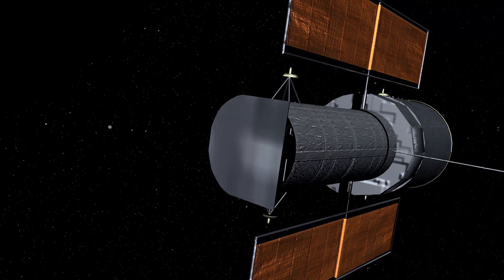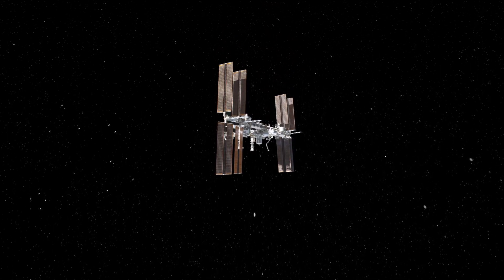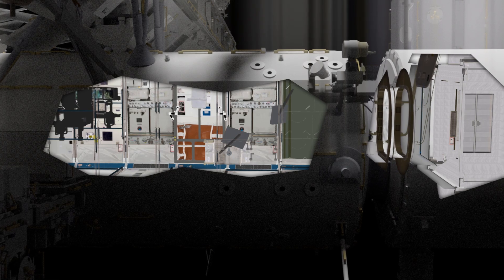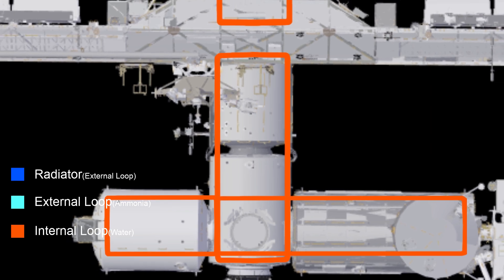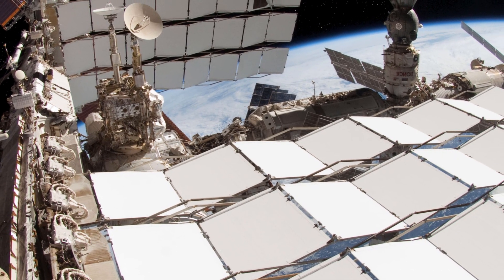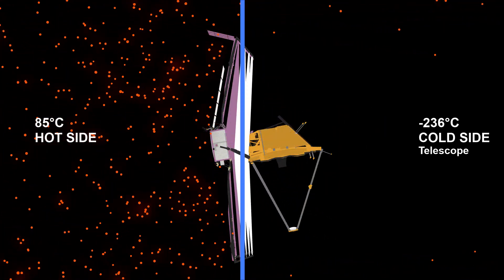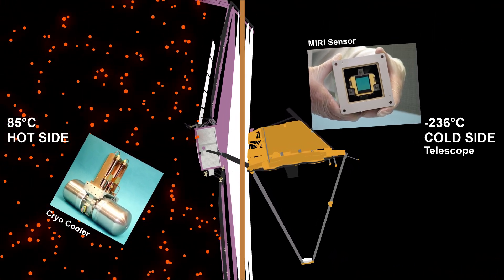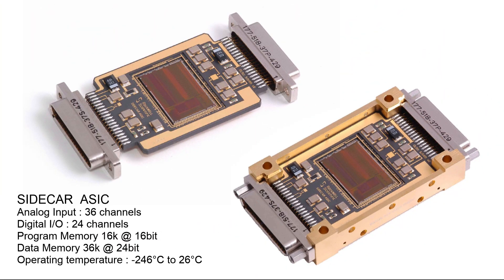Spacecraft thermal system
In space a spacecraft must be able to withstand sudden and extreme temperatures. Failure to do so can result in loss of data, life or the entire spacecraft. In this episode of Celestial Sphere we look at issues caused by the thermal environment of space and the various methods that's used to keep spacecraft within their operating temperature range.

Please checkout  out our android space app called Curiosity.  It's lets you send spacecraft to all of the inner planets of the solar system from earth.